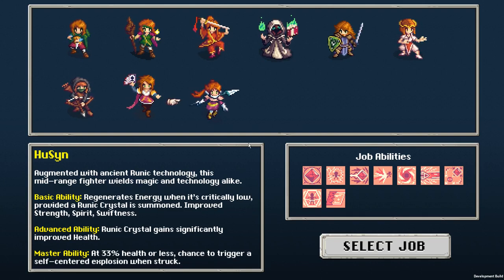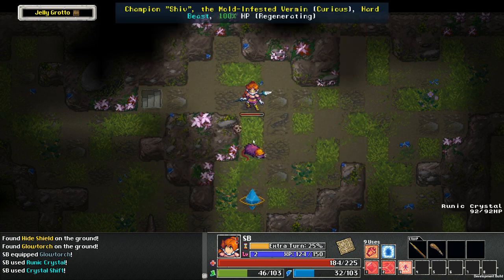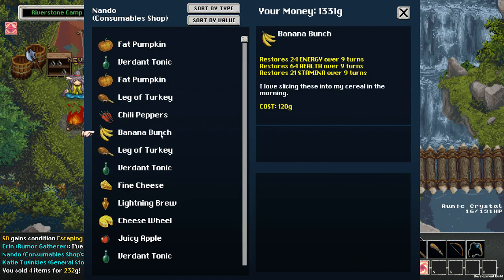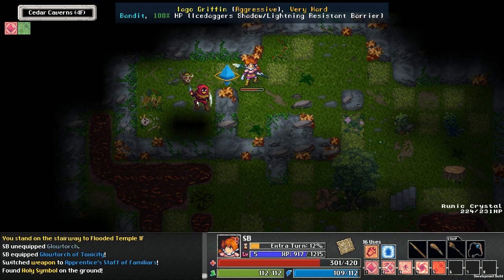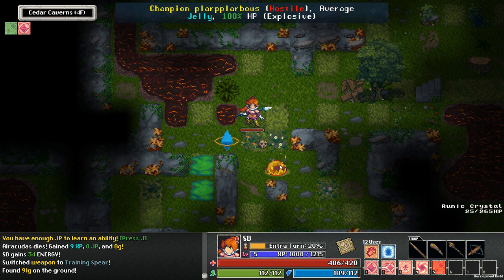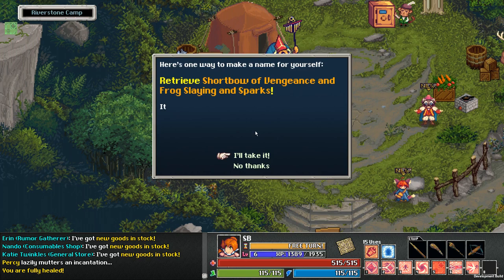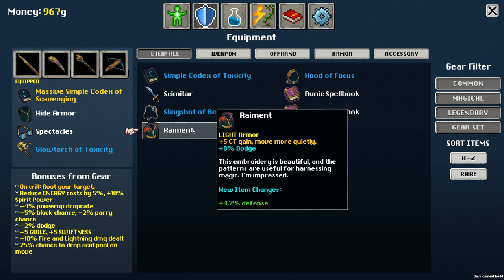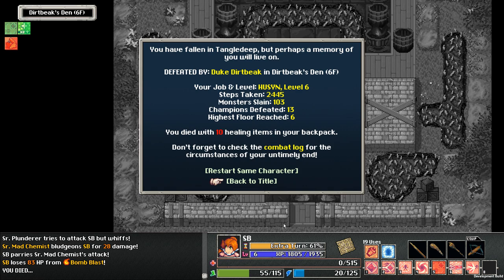SB Plays Tangledeep 05 - Crystallizing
Yeah, this class is pretty cool.

Tangledeep is a roguelike dungeon crawler inspired by the best RPGs of the 16-bit era in which you fight your way through a constantly changing labyrinth to try to earn a glimpse of the world above. The job system allows you to build a character out of whichever pieces you like from the game's different classes, and if you can master that system maybe you can avoid getting killed lightning-shooting slimes and swarms of airborne piranhas long enough to see the surface world.